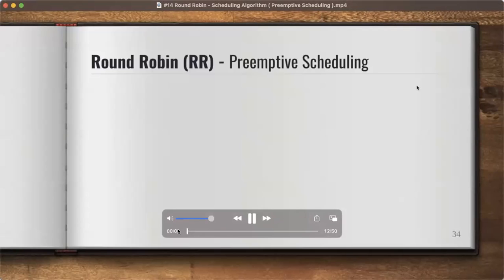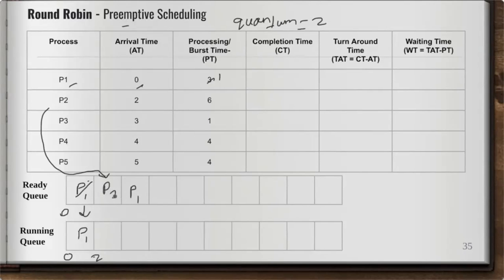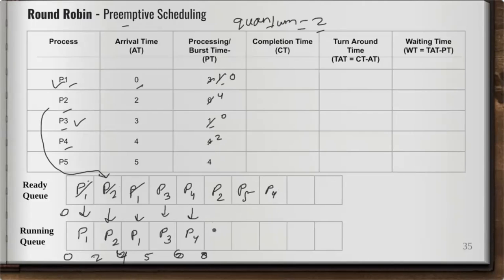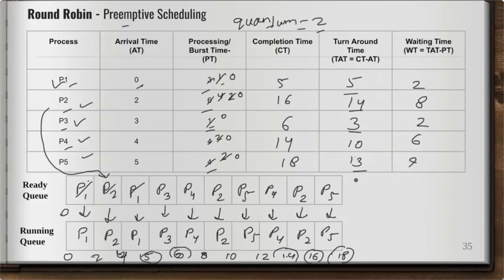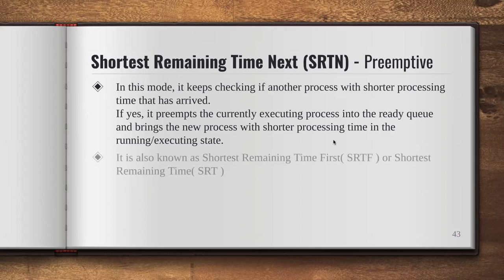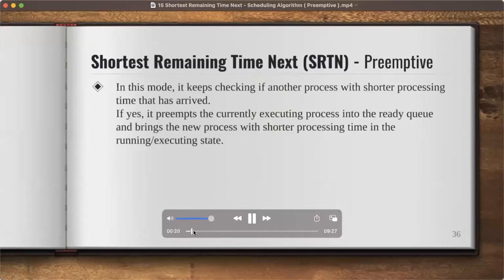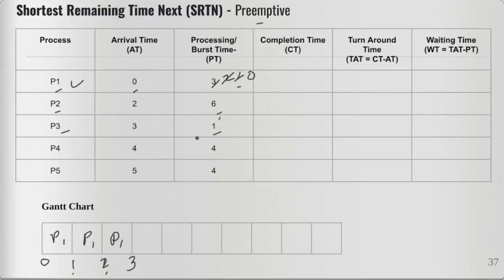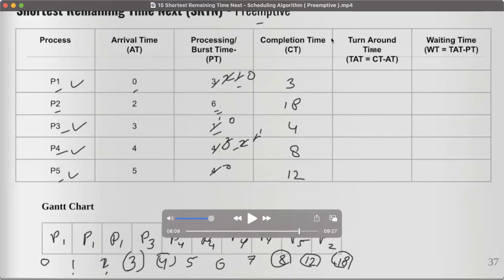#11 IGNOU PGDCA Group Study - Operating System - SRTN Shortest Job Next